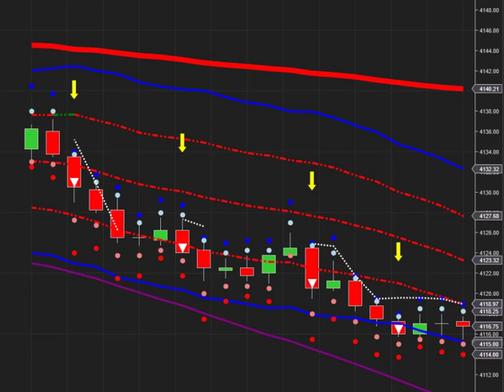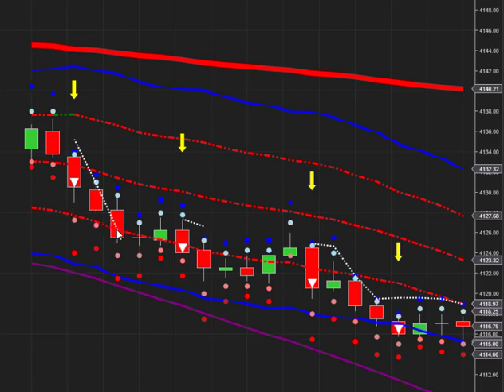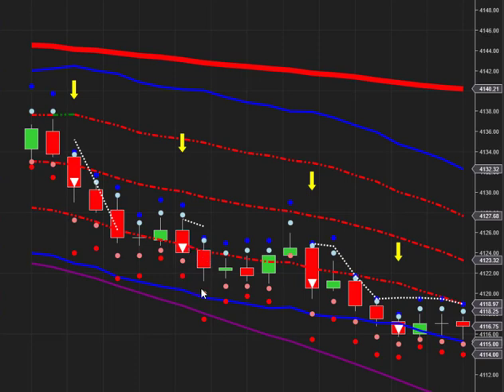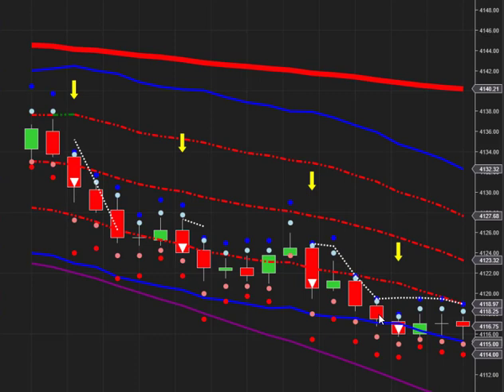High Probability ES Trades 12th May 2023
Friday the 12th of May was a great example of how Inteligex gives you High Probability trades day in and day out, whatever the market conditions.

It's simple to learn, easy to use and allows you to make profitable trades.

High Probability Signals along with Trade Indicators give total control and discipline to your trading.

Suitable for trading Commodities, Forex, Futures, Stocks and Options over any time frame.  Effective for beginners and experienced Traders.